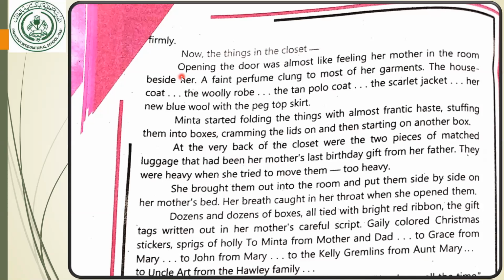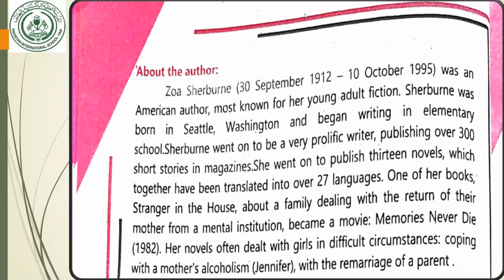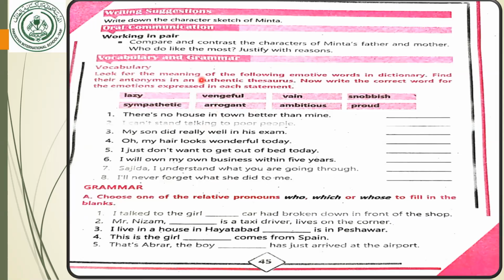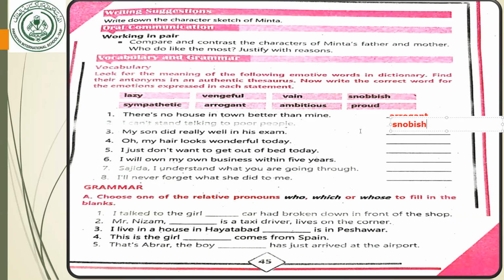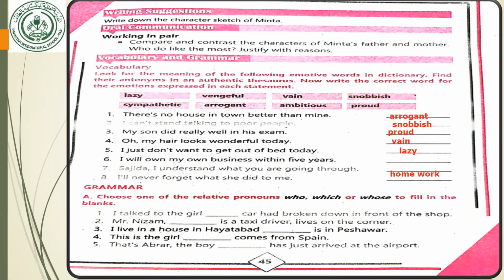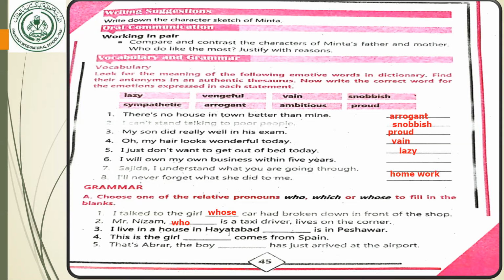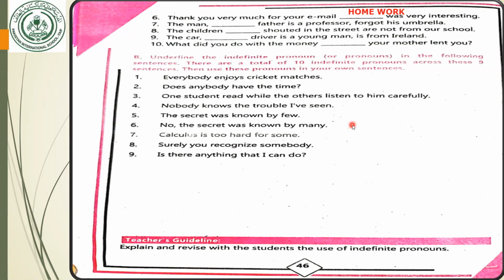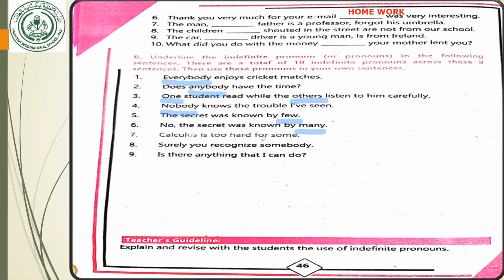English 5 Grade 11 NEW BOOK